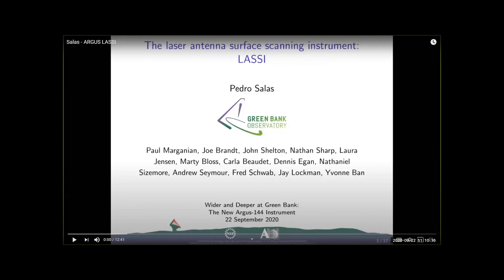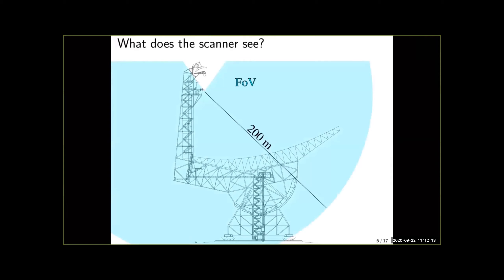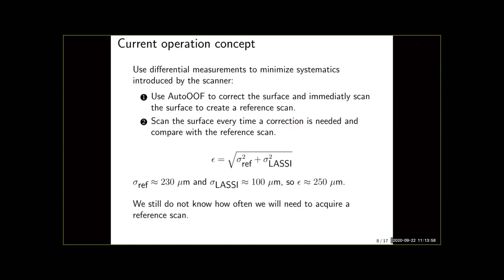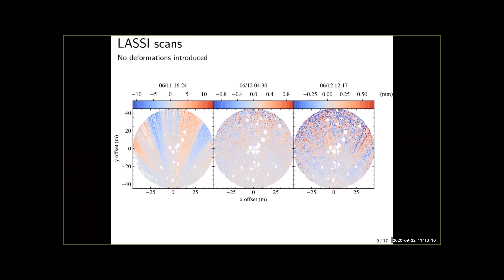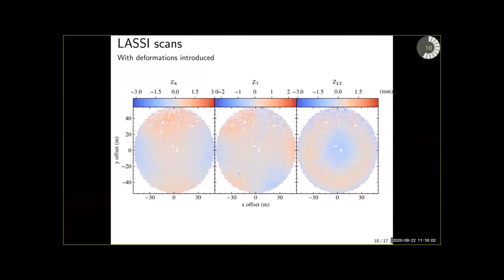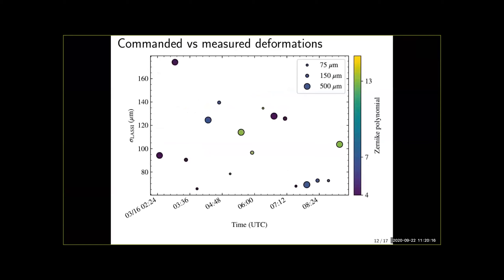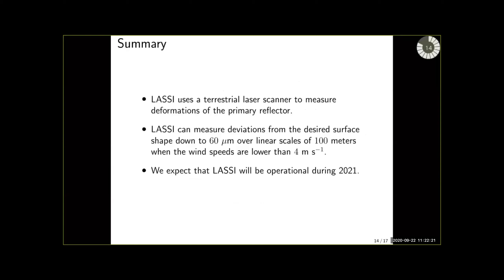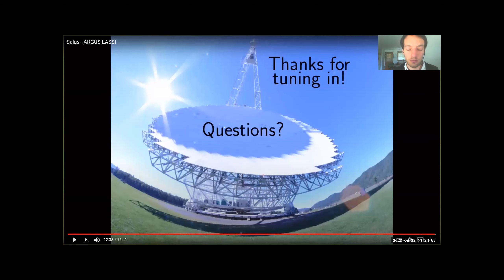The laser surface scanning instrument, LASSI, Pedro Salas, 9-22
From the workshop "Wider and Deeper at Green Bank: The New Argus-144 Instrument," September 22 – 24, 2020